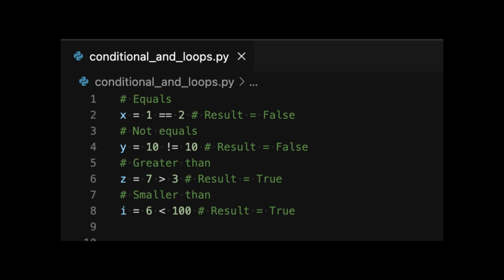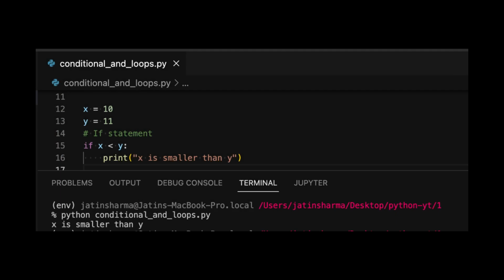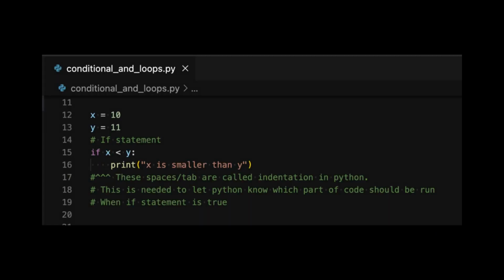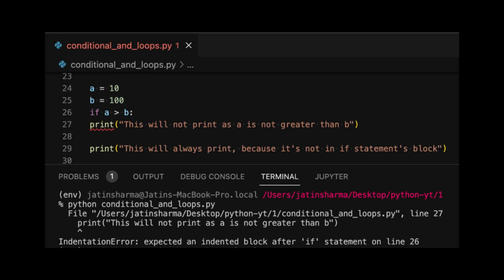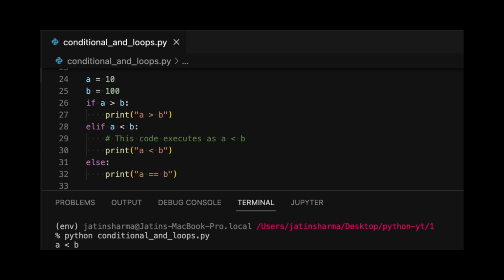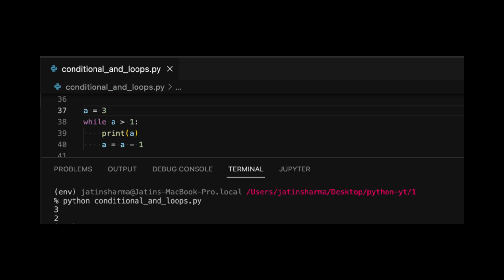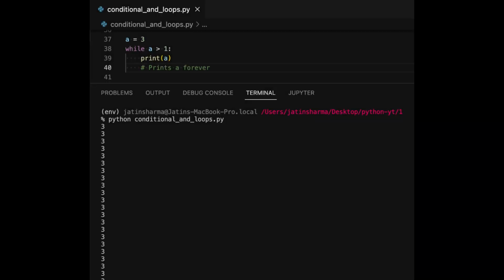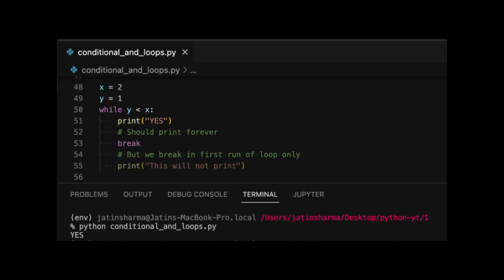Python Tutorial | Python Conditional Statements & Loops in 2 Minutes!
🚀 Python Tutorial! Python Conditional Statements & Loops in 2 minutes | Beginner's Crash Course 🚀

Hey there, aspiring coders! 🌟 Are you ready to dive into the world of Python programming in just 2 minutes? We've got the perfect crash course for you! This Python tutorial is designed to teach beginners the essentials of Python conditional statements and loops, all in a bite-sized, easy-to-digest format.

In this video, you'll learn:
✅ The power of Python's 'if', 'elif', and 'else' statements 🌈
✅ How to work with 'for' and 'while' loops  🔄

Whether you're just starting out or looking for a quick refresher, this tutorial has got you covered. Master Python's conditional statements and loops in no time, and get ready to take your programming skills to the next level! 💻